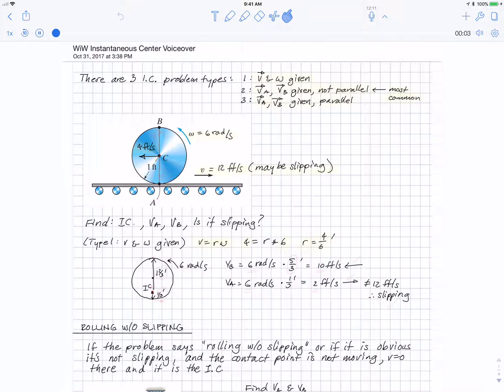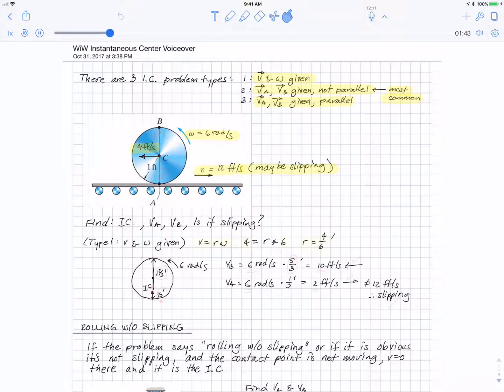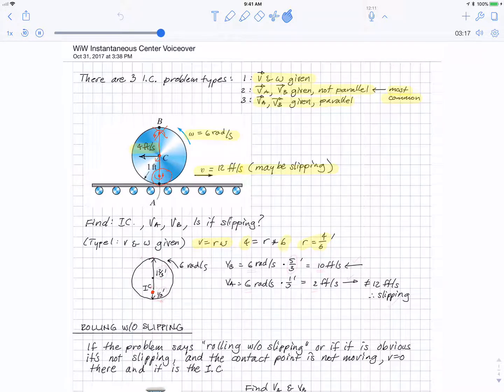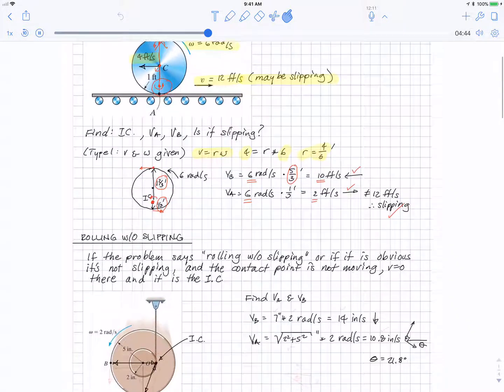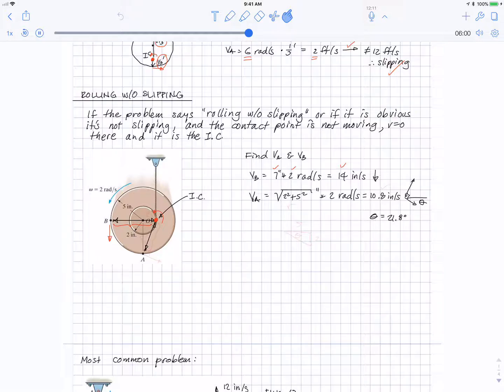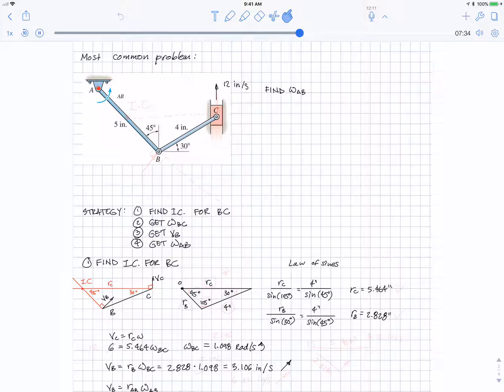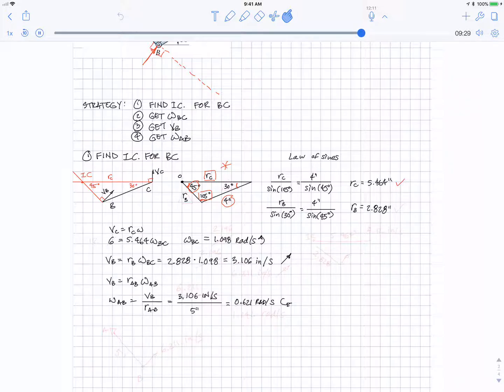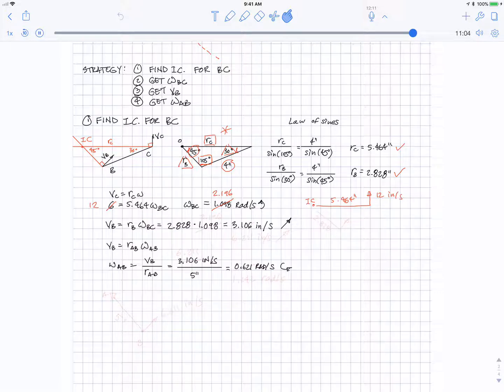WiW Instantaneous Center Examples